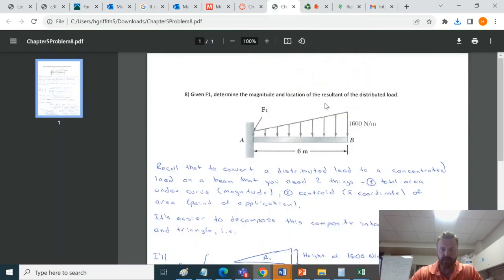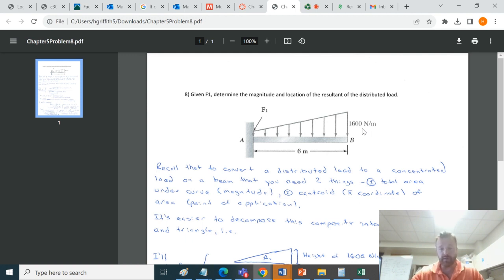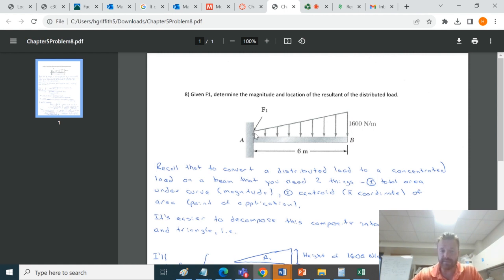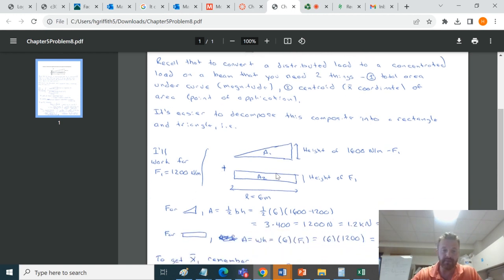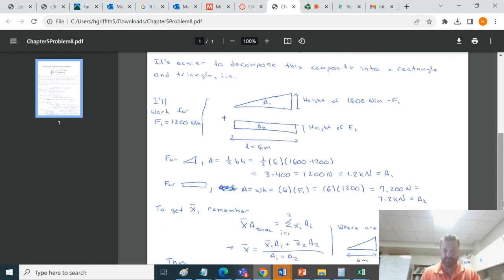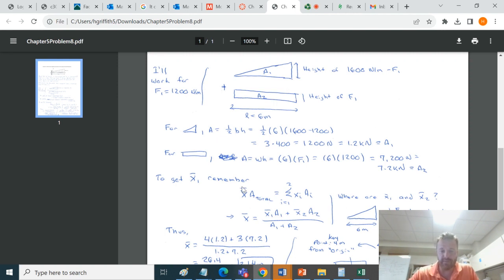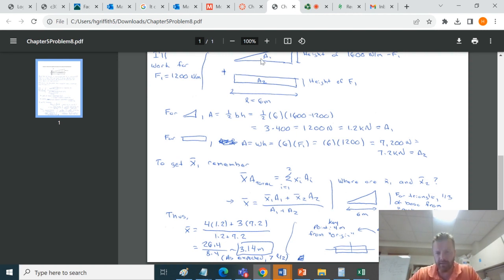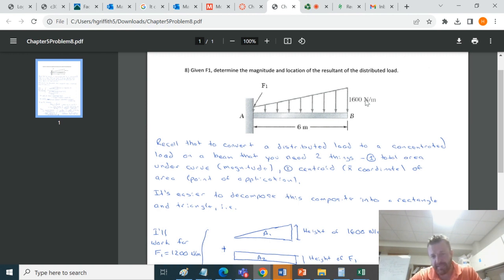Chapter 5 Problem 8 Homework Explanation